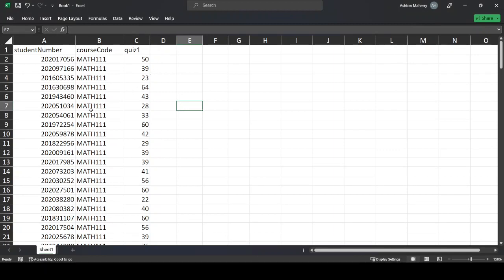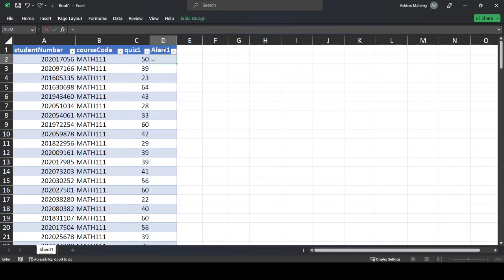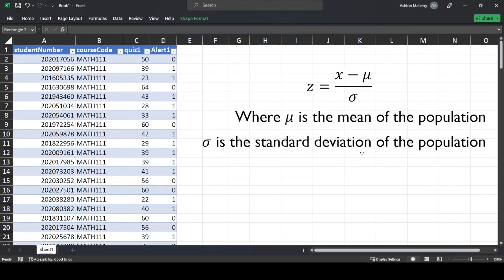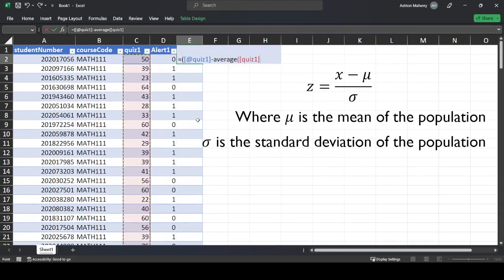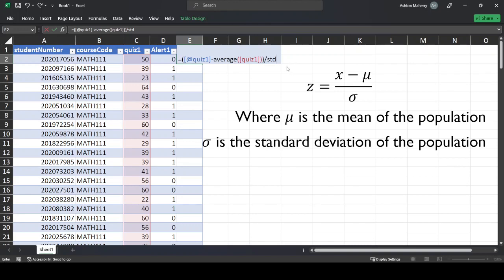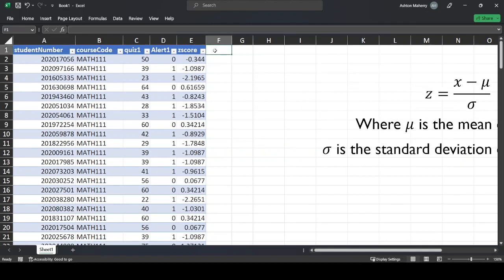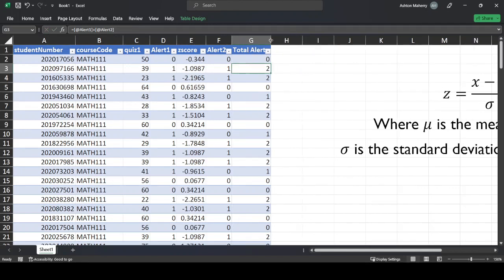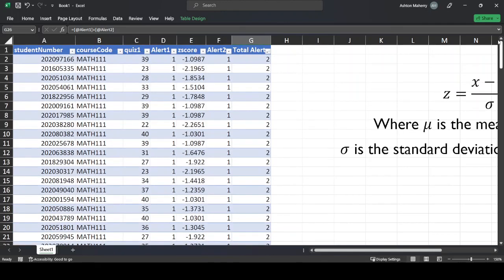SAAIR LA - At Risk Student Identification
How to calculate At Risk alerts in Excel